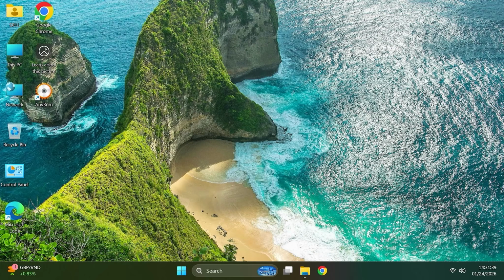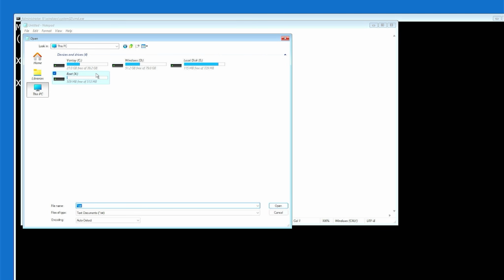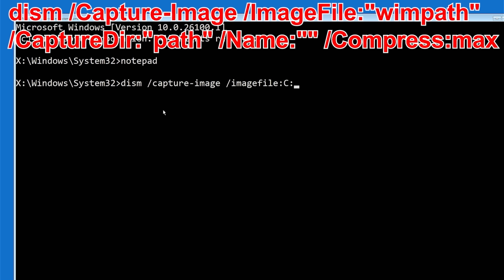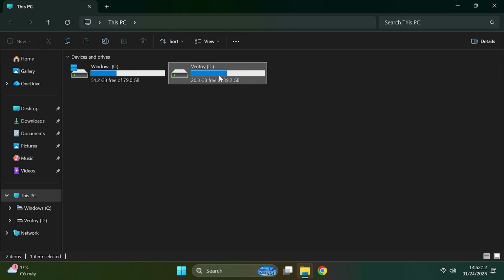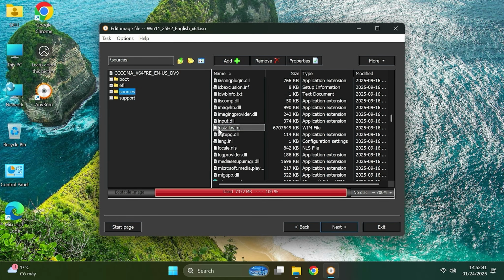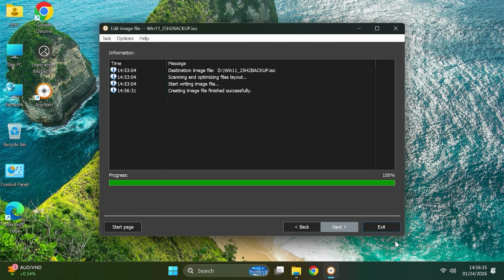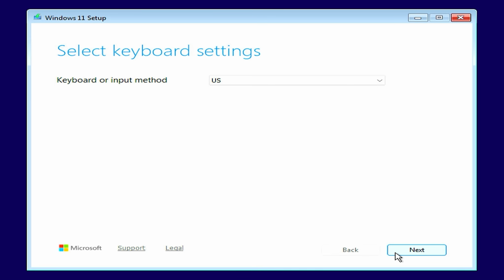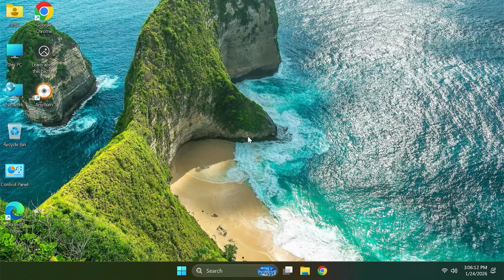Backup Windows to ISO: Reinstall Without Losing Your Apps & Settings (Windows 11 25H2)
Need a fast and reliable USB drive to create your Windows 11 installation media?

In this video, I’ll demonstrate how to create a full system backup of Windows 11 25H2 into a bootable ISO file. This method allows you to reinstall your OS while keeping every single app, setting, and driver intact. We will be using WinRE, DISM for maximum compression imaging, and AnyBurn for ISO rebuilding.

The methods shown in this video involve advanced system modifications, disk management, and command-line tools. Proceed at your own risk. I (Meink WinLab) am NOT responsible for any data loss, system instability, or "bricked" devices that may result from following this tutorial. Always ensure you have a separate backup of your most important files on an external drive before attempting to capture or replace system images. Technical procedures can fail due to hardware differences or user error. By continuing with this tutorial, you acknowledge that you are solely responsible for your own computer.

📋 Video Breakdown:
Step 1: Verifying disk space on Drive D: (Ensuring it can hold the compressed install.wim).

Step 2: Accessing WinRE via Shift + Restart.

Step 3: Executing the DISM Capture-Image command with Maximum Compression.

dism /Capture-Image /ImageFile:"wimpath" /CaptureDir:"path" /Name:"" /Compress:max

Since we are using Max Compression, the process may take 30 minutes to over an hour depending on your CPU speed and the amount of data on your C: drive. Be patient!

Step 4: Modifying the Windows ISO with AnyBurn to replace the default install.wim.

Step 5: Reinstalling Windows using the custom-built ISO.

🛠️ DISM Command Breakdown
The command you are using is: dism /Capture-Image /ImageFile:"D:\install.wim" /CaptureDir:C:\ /Name:"Windows11_Backup" /Compress:max

1. /Capture-Image
This is the primary switch that tells DISM to scan a specific drive or partition and package all its contents into a single Windows Image (.WIM) file.

2. /ImageFile:"wimpath"
Purpose: Defines the destination where the backup file will be saved.

Note: In your case, this points to Drive D. It is crucial to ensure Drive D has enough free space to store the final image, especially when backing up a large OS partition.

3. /CaptureDir:"path"
Purpose: Specifies the source—the drive you want to back up.

Note: Usually, this is C:\ (your Windows partition). Pro Tip: In WinRE, drive letters can shift, so always verify your OS drive letter using diskpart or dir before running the command.

4. /Name:""
Purpose: Assigns a label to the image inside the WIM file.

Why it matters: This is the name that appears during the Windows Setup process when you select which version to install. It is a mandatory field for the command to execute.

5. /Compress:max
Purpose: Sets the compression level to the maximum possible.

Pros: It significantly reduces the size of your install.wim, making it easier to fit into a standard ISO or onto a USB drive.

Cons: It is CPU-intensive and takes much longer to complete compared to fast or none compression.

🛠 Tools Used:
DISM (Deployment Image Servicing and Management)

AnyBurn (Professional ISO Editor)

Target OS: Windows 11 25H2

⏱️[Timestamps]
00:00 Begin
00:17 Capture Windows image
01:21 Create ISO File
02:33 Test
03:06 End